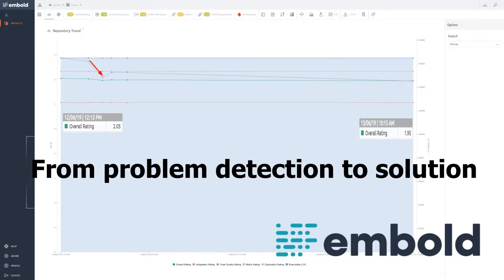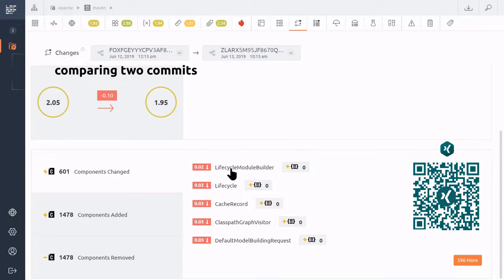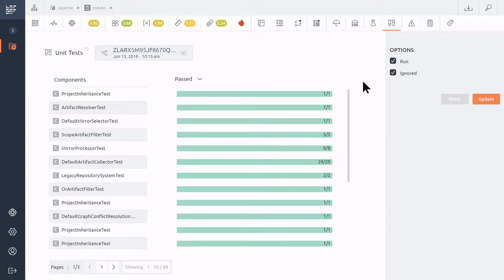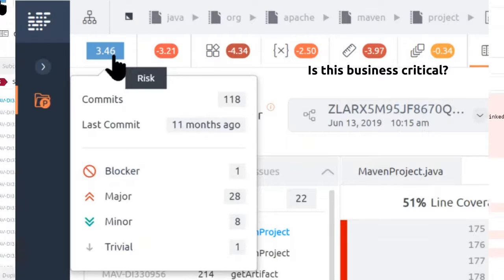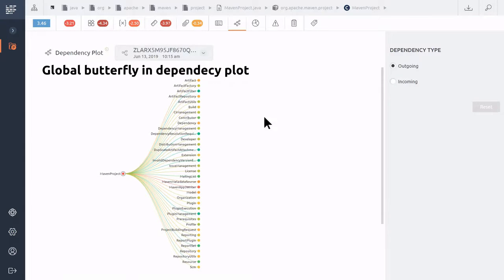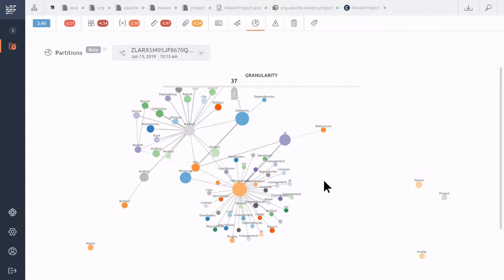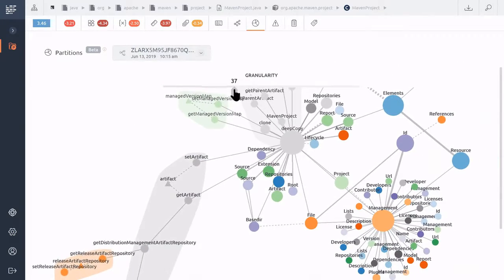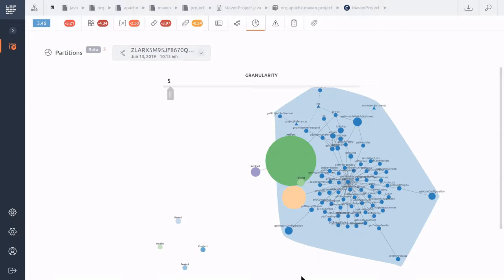From Problem to solution in 5 minutes, refactoring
Find a bad quality trend and turn it around!